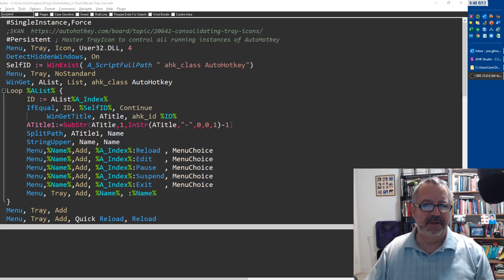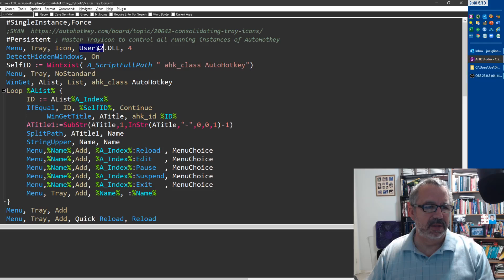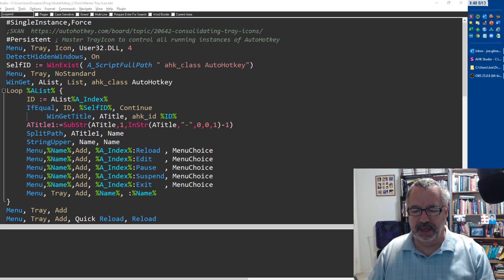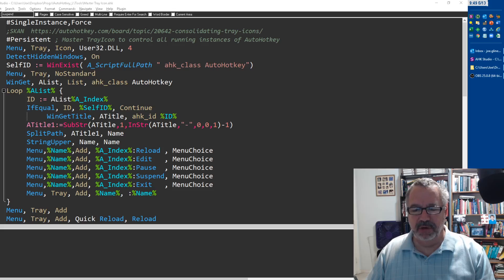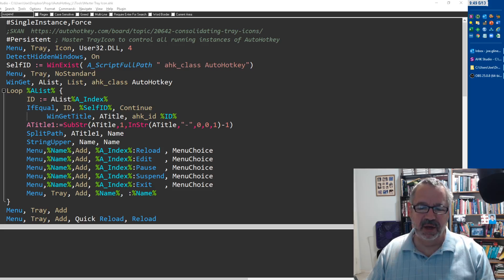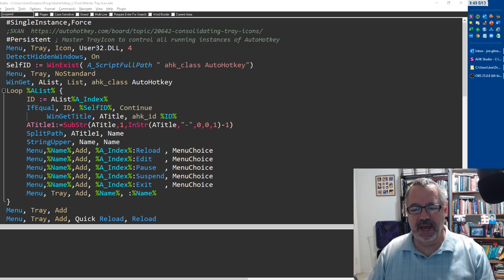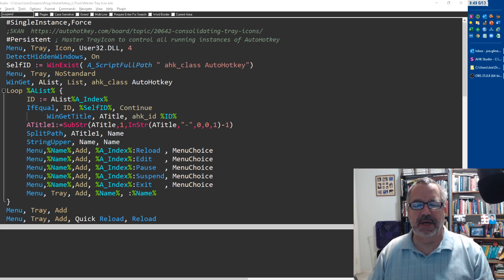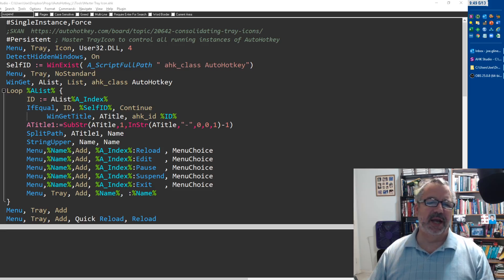Quickly edit, reload, etc, your running AutoHotkey scripts (Even those w/o a system tray icon)